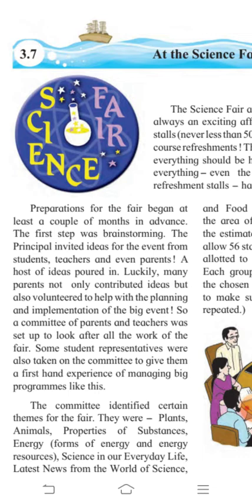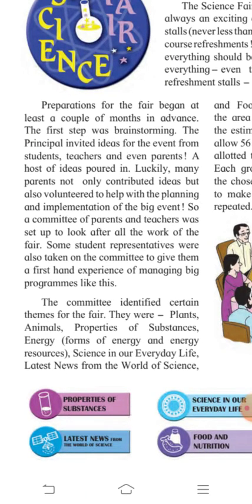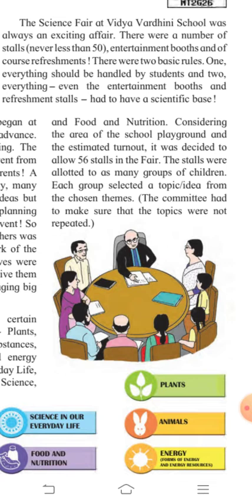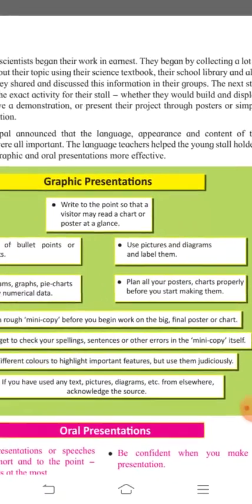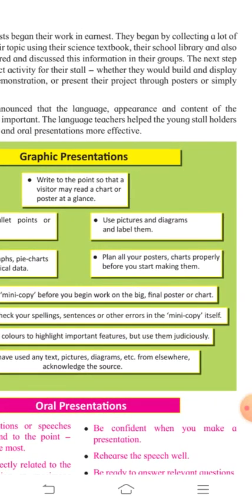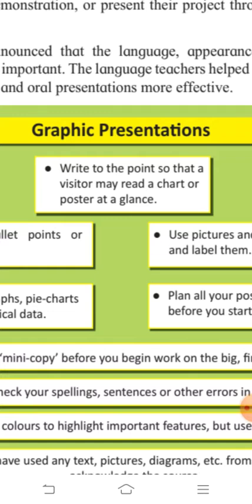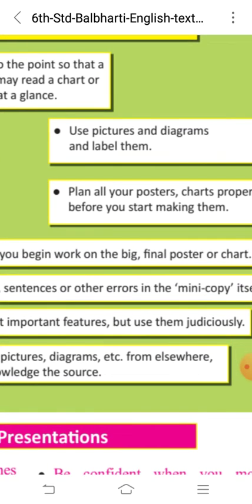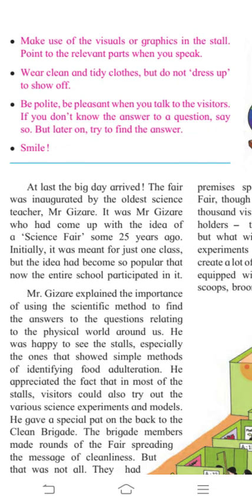At the Science Fair Part I Class 6 @Kumud Santosh Paradkar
The lesson which gives details about how a science fair is planned,  organized and conducted.